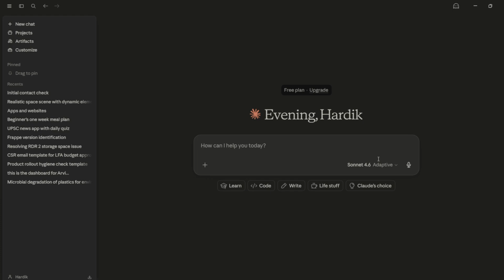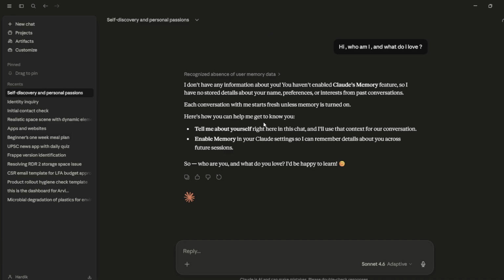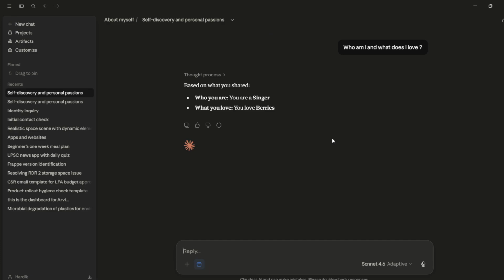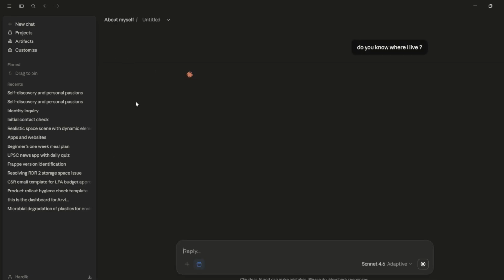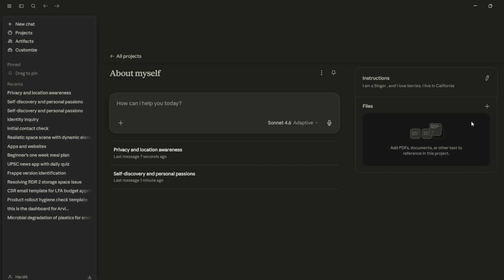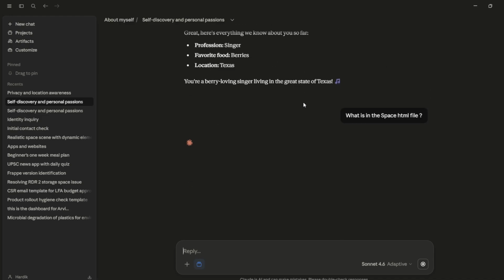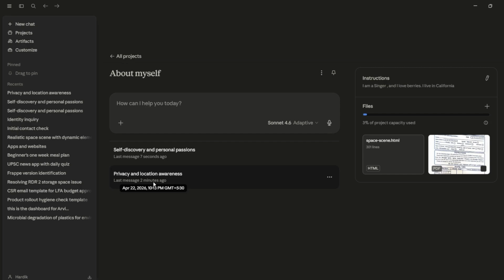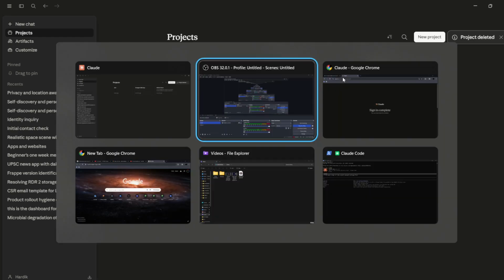Master Claude AI Projects: The Ultimate Custom Workspace & Knowledge Base Setup Guide for 2026!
Welcome back to the channel, developers and tech enthusiasts! If you are a B.Tech CSE student juggling multiple coding assignments, a cybersecurity researcher auditing massive codebases, or a software engineer trying to separate your day job from your weekend side hustle, you are probably exhausted by "context bleed." There is nothing worse than starting a new AI chat and having to spend the first twenty minutes re-explaining your entire tech stack, pasting your API keys format, and reminding the AI who you are. That is exactly why Anthropic introduced the Claude Projects feature for Pro and Team users, and in 2026, it has completely revolutionized how we build software. In this massive, full-length masterclass, I am going to teach you everything you need to learn about Projects in Claude so you can turn your AI assistant into a highly specialized, dedicated engineering team.To kick things off, we need to understand what a Claude Project actually is. Think of a Project as an isolated, persistent digital binder. Instead of having one long, messy chat history where your web development questions get tangled up with your personal finance spreadsheets, a Project acts as a dedicated container for a specific goal. Every chat you start inside that Project stays neatly organized together. But the real magic lies in the two core pillars of every Project: the Custom Instructions and the Knowledge Base.I will walk you through setting up your first Project from the Anthropic web dashboard. First, we tackle the Custom Instructions, also known as the System Prompt. This is where you define the absolute rules of engagement for your AI. I will show you how to write ironclad instructions that dictate Claude's persona, output format, and coding standards. For example, you can enforce that Claude must strictly follow Python PEP 8 standards, always use Zero Trust security principles when writing authentication flows, and never apologize or use fluffy language. Because these instructions are baked into the Project, every single new chat you start inside that workspace instantly obeys these rules. You never have to type "You are a senior full-stack developer" ever again!Next, we dive into the absolute powerhouse of Claude Projects: The Knowledge Base. Powered by the massive 200,000-plus token context windows of models like Opus 4.7 and Sonnet, you can upload incredibly dense files directly into the Project. I will show you how to upload entire PDF documentation libraries, massive CSV datasets, architectural diagrams, and comprehensive company style guides. Claude actively references these uploaded documents in the background during every single conversation. We will do a live demonstration where I upload a 100-page cybersecurity audit report, start a fresh chat, and immediately ask Claude to generate a remediation script based on page 42. You will see firsthand how the AI pulls from the Knowledge Base with laser precision without you ever having to re-paste the text.But we are not stopping at the web interface. In the second half of this tutorial, we will explore the massive 2026 updates that integrate Claude Projects with your local development environment. I will show you how Project context syncs up with the Claude Code CLI and the Model Context Protocol (MCP). We will discuss the brand new Project Memory features, where Claude can actually log its successful debugging attempts and failed code compilations into a persistent memory file within the Project. This creates a positive feedback loop where your AI literally gets smarter and more aligned with your specific codebase the longer you work on it.By the end of this video, you will know exactly how to compartmentalize your digital life, optimize your context windows, and build a personalized army of highly specialized Claude Projects.If this deep dive into Anthropic's ecosystem helped you level up your AI workflow, please smash that like button and subscribe to the channel for more hardcore coding tutorials, software engineering guides, and AI productivity hacks for 2026.